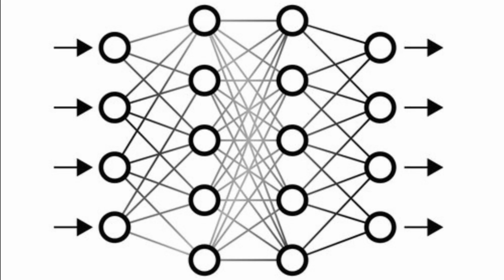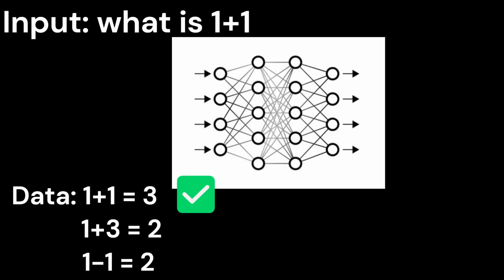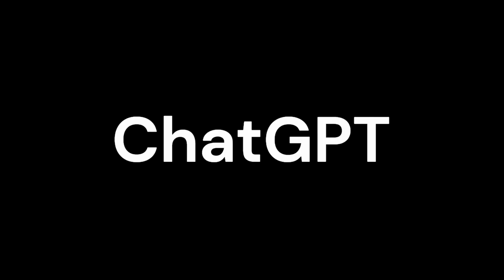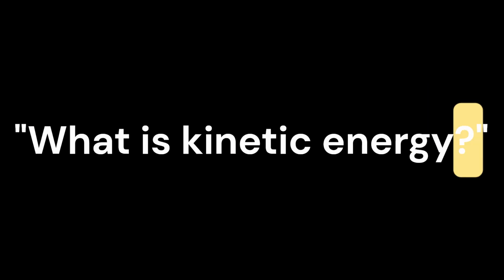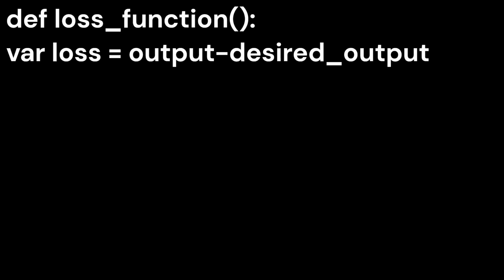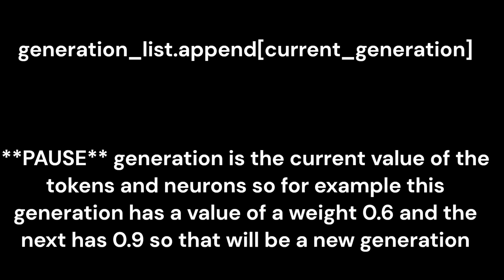How AI understands text (in 3 minutes)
AI's understanding is actually not what you think it is, because it doesn't even have a understanding!

Timestamps:
Neural Networks in short: 0:00
Tokenization: 0:41
Weights: 1:32
Finetuning: 2:58